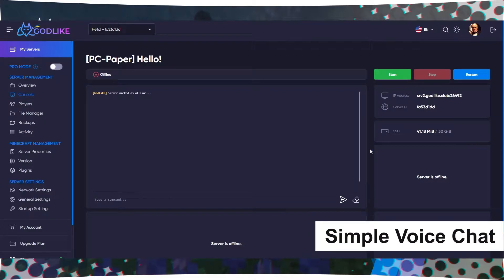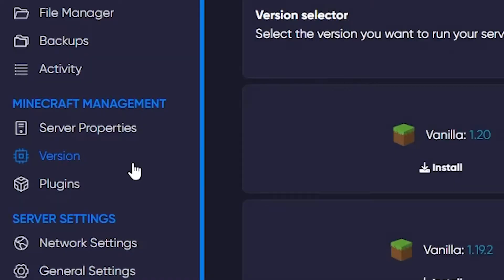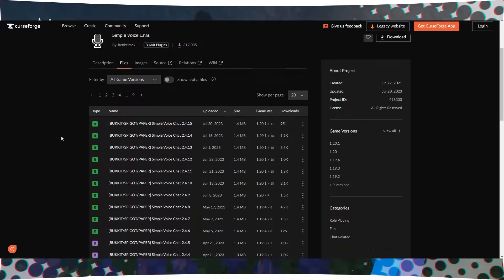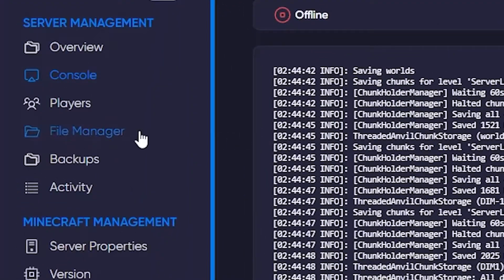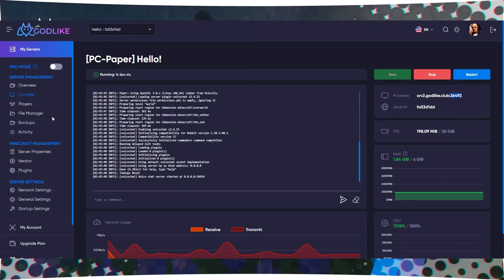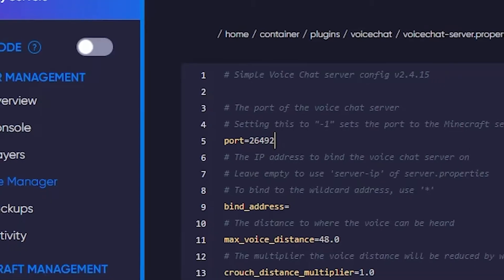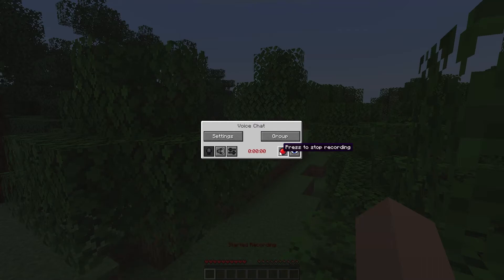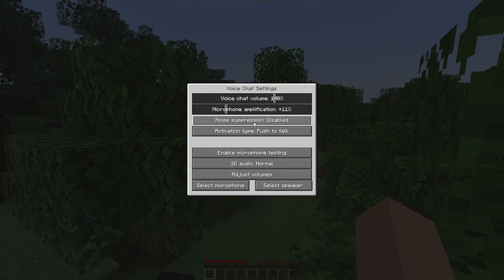How to Install Simple Voice Chat On A Minecraft Server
Want to enjoy your minecraft server with a voice chat? In this video you will learn how to install voice chat to your minecraft server in under 2 minutes!